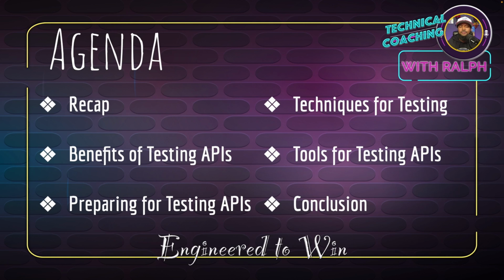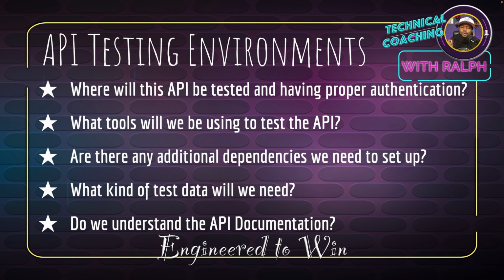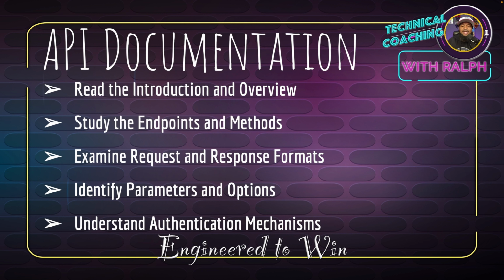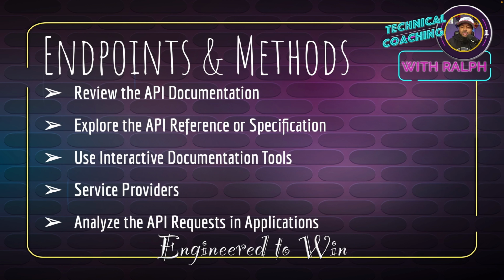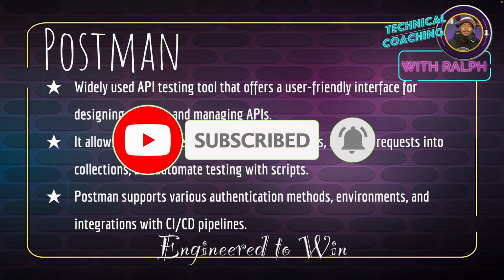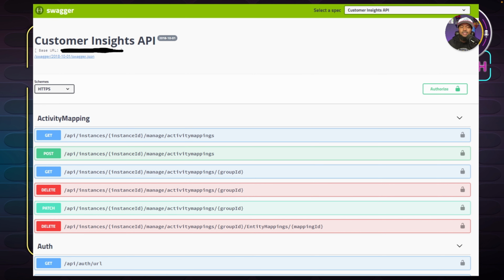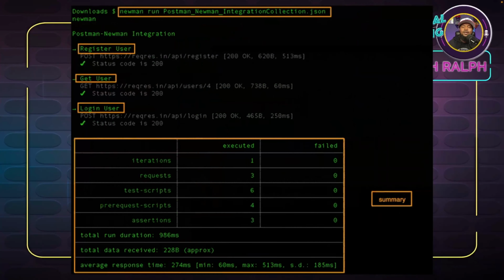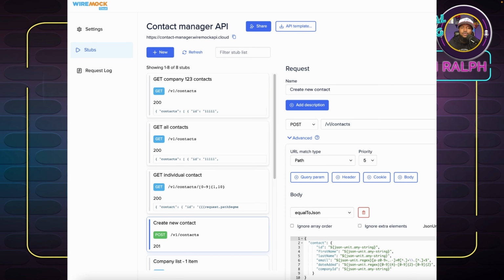The FASTEST Way to Become GREAT at API Testing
In this video, we dive deep into the world of API testing, covering everything from the fundamentals to advanced techniques.

APIs (Application Programming Interfaces) play a crucial role in modern software development, facilitating communication and data exchange between different systems and applications. Ensuring the reliability, functionality, and performance of APIs is paramount for delivering high-quality software products.

In this comprehensive tutorial, we cover:

Introduction to API Testing: We start with the basics, explaining what APIs are and why testing them is essential.

Types of API Testing: Explore various types of API testing, including unit testing, integration testing, functional testing, and performance testing, with practical examples and demonstrations.

Tools for API Testing: Discover popular tools and platforms used for API testing, such as Postman, SoapUI, Swagger, and more. Learn how to leverage these tools to streamline your testing process and enhance productivity.

Best Practices: Uncover industry best practices for API testing, including designing reliable tests, maintaining test environments, automating tests, and ensuring test coverage.

Common Challenges and Solutions: Identify common challenges encountered during API testing and explore effective strategies for overcoming them.

Real-World Examples: Delve into real-world case studies and examples to illustrate key concepts and showcase best practices in action.

Whether you're a beginner looking to get started with API testing or an experienced tester seeking to refine your skills, this video has something for everyone. Join us on this journey to master the art of API testing and elevate your software testing game!

Timestamps:
0:00 - Introduction
1:04 - Agenda
1:36 - Recap
2:16 - Benefits of API Testing
3:27 - Preparing for API Testing
15:05 - Techniques for API Testing
16:48 - Tools for API Testing
29:10 - Conclusion
30:17 - Ending
Ending